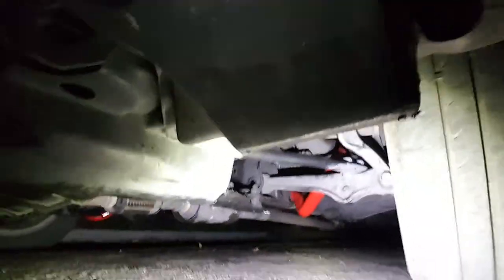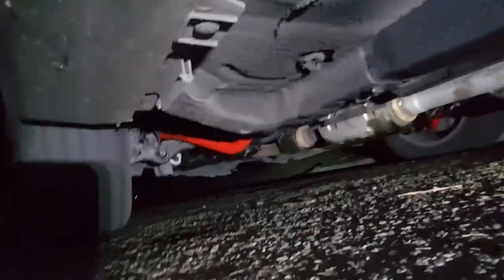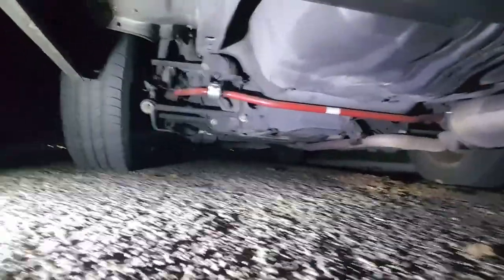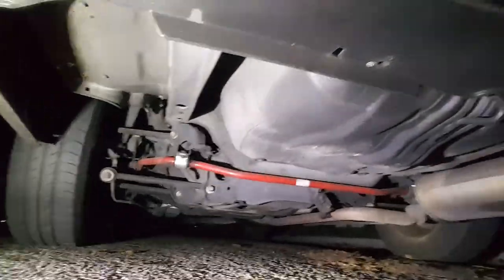6th gen ACCORD sway bar (front and rear) UPGRADES + RESULTS ☺☺☺